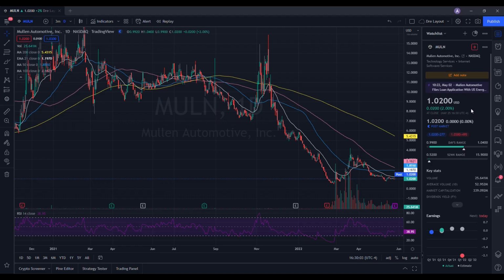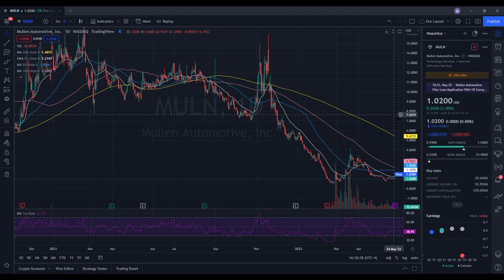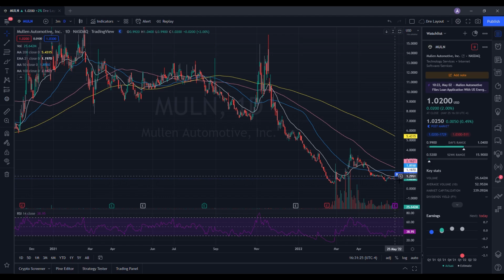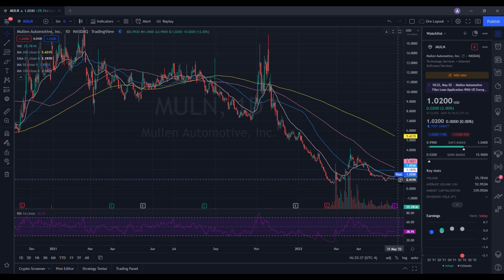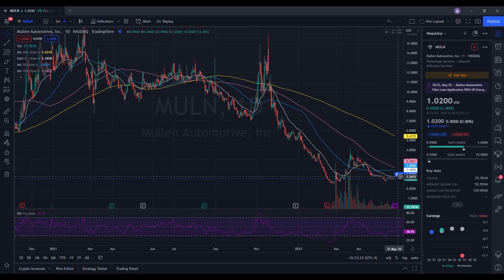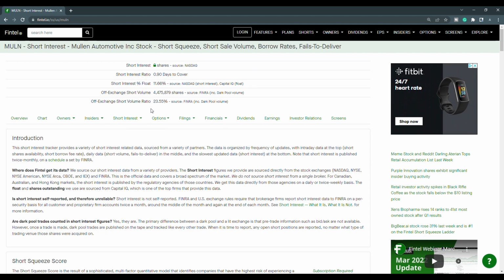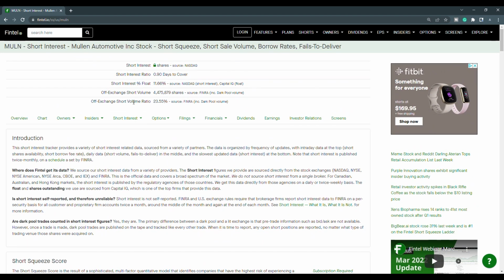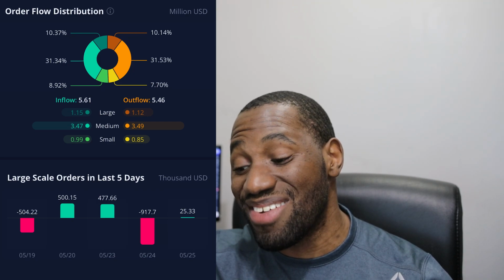MULN STOCK (Mullen Automotive) | Swing Trade Opportunity?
See timestamps below:
00:00 - Intro
00:23 - Agenda
01:13 - Technical analysis & price predictions
03:38 - Recent Institutional owners & Short interest update
04:51 - Order flow data (buying vs selling)
06:12 - Final thoughts and more details